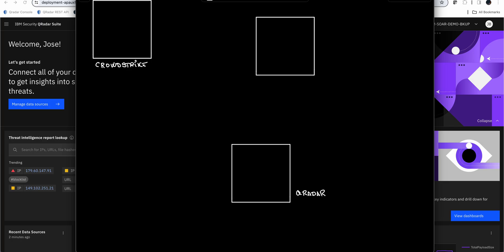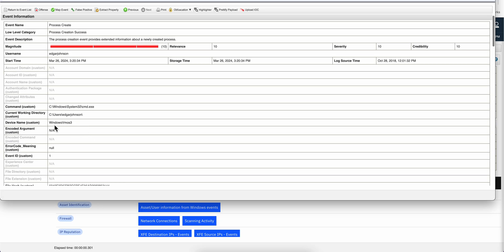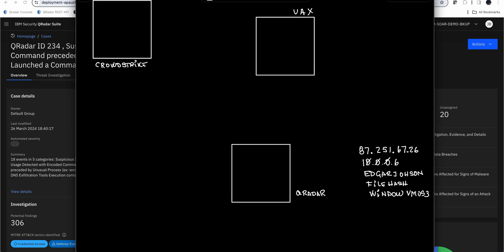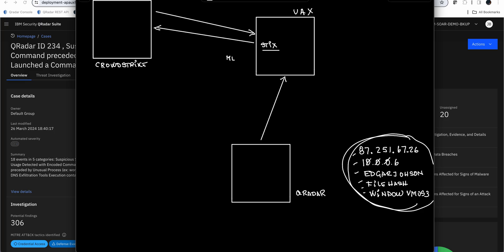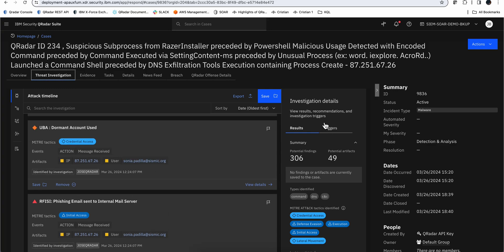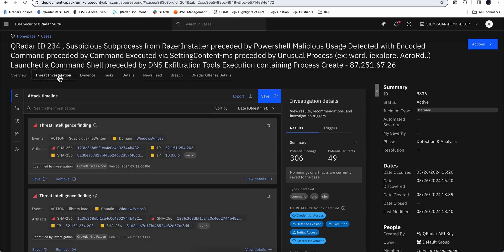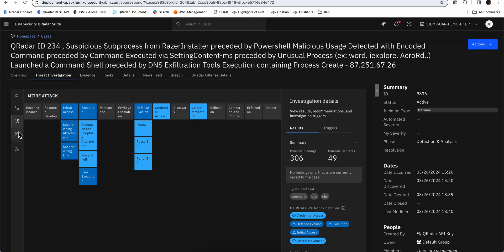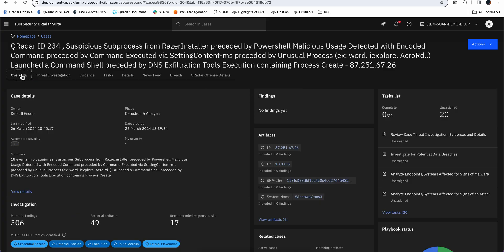NexGen SIEM Part One